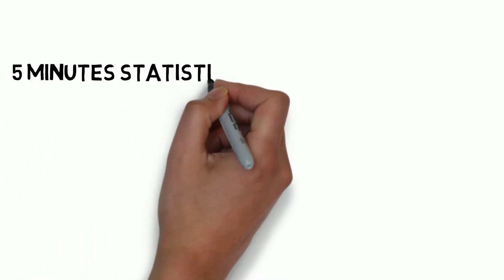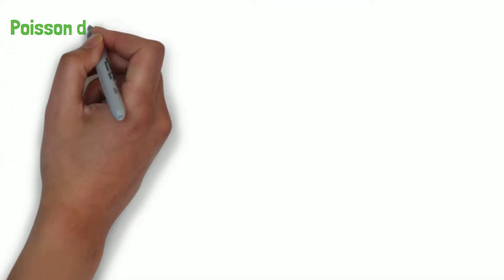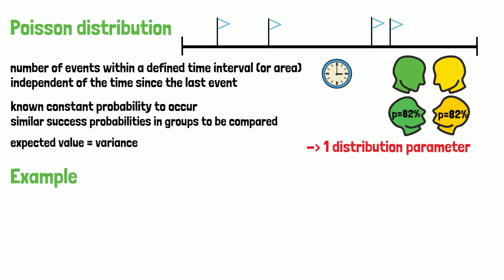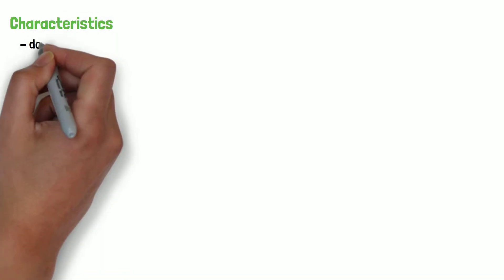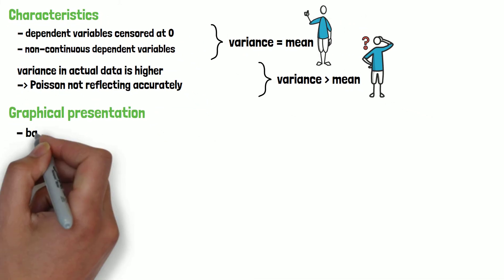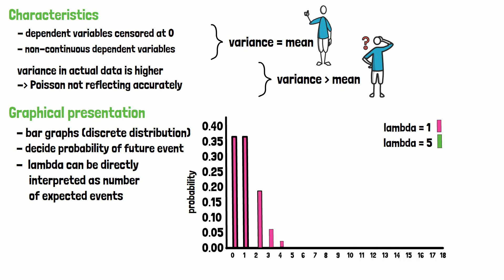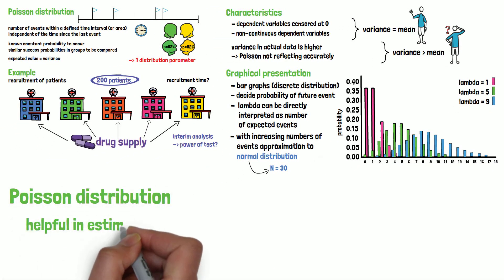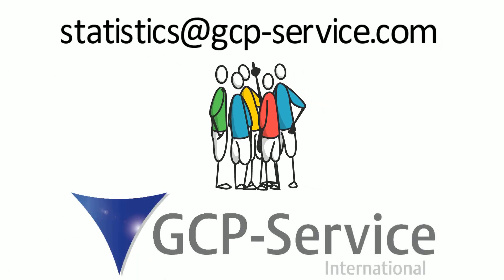5 Minutes statistics for clinical research - Poisson Distribution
Counting variables like recruitment rate, number of adverse events or number of children can be estimated based on a poisson distribution. What is a poisson distribution? What characterizations does it have? What is it used for? What are the advantages? Find out in our new video!